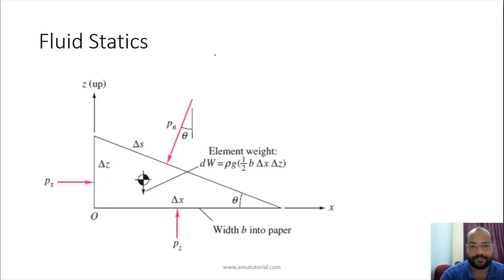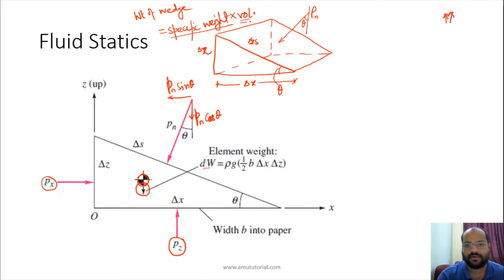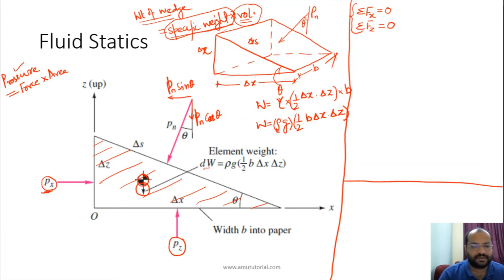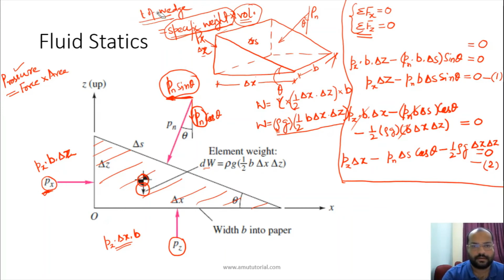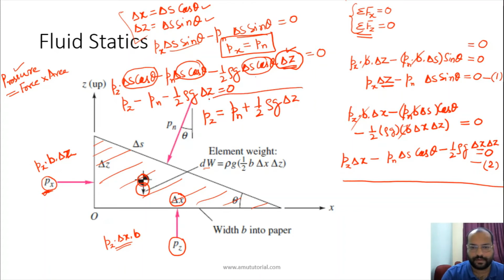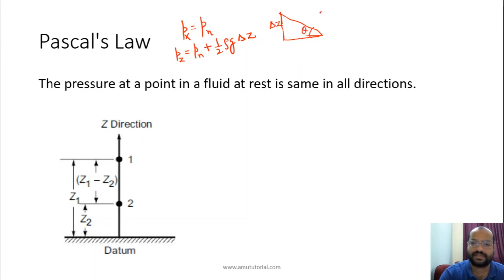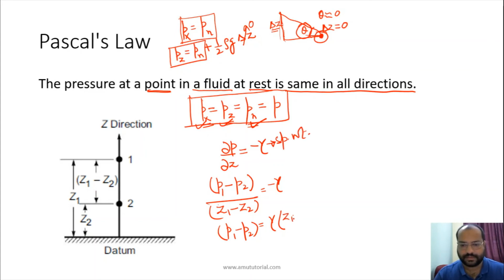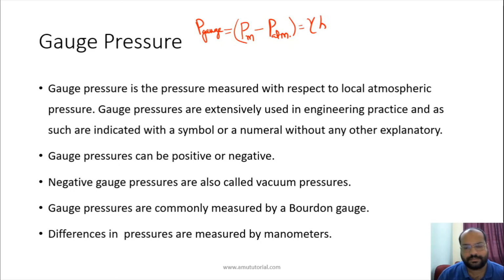Pascal's Law (Lecture-4)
The video discusses the concept of fluid pressure in static fluids. The topic also covers concepts of  Pascal's Law, Absolute pressure and Gauge pressure.